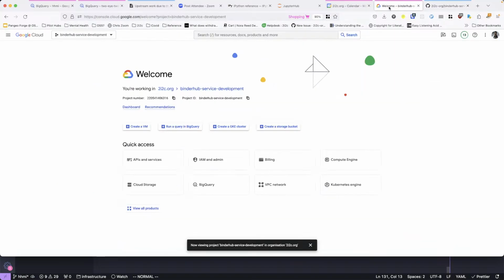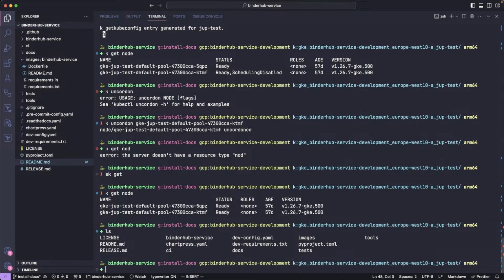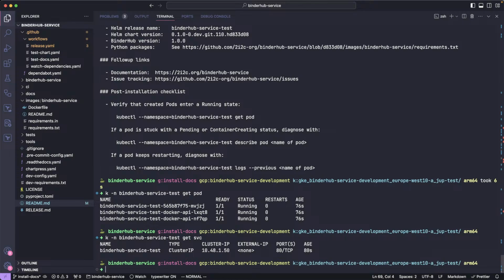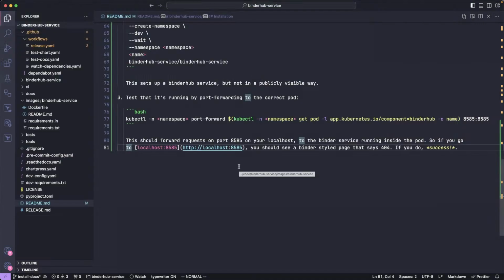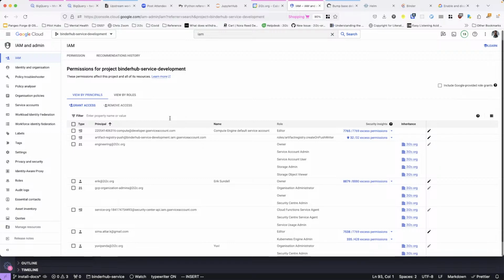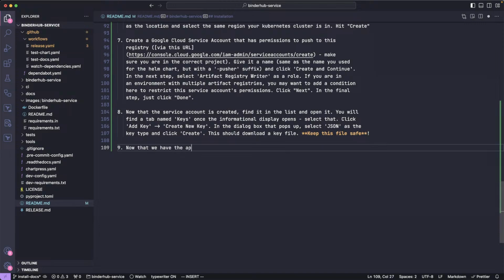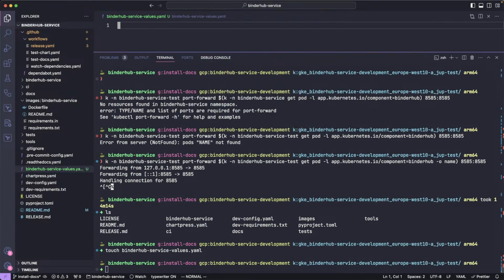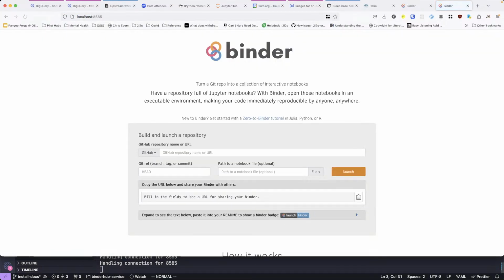Install binderhub-service on a GKE cluster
binderhub-service is a standalone helm chart for deploying a binderhub without an attached JupyterHub, for use with dynamic image building. But there are currently no installation instructions! My goal here is to walk through the process of setting it up, and thus provide installation instructions as a PR.